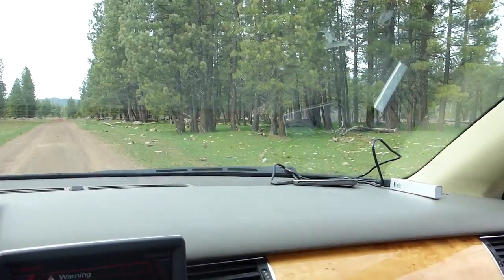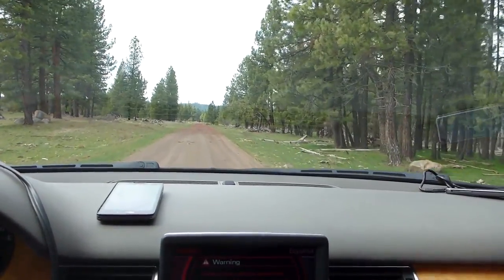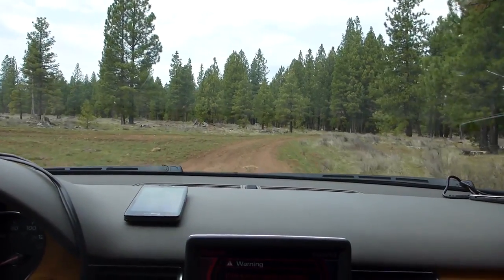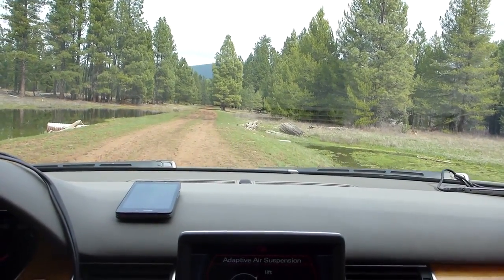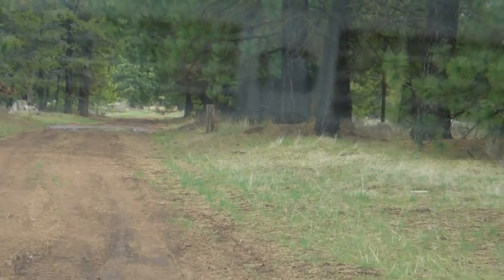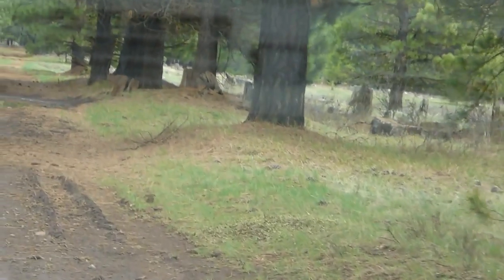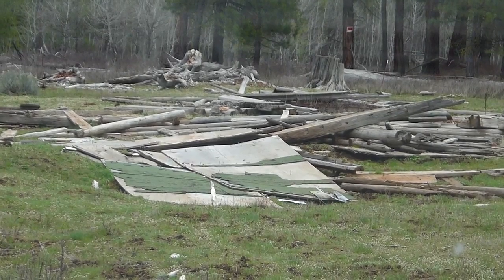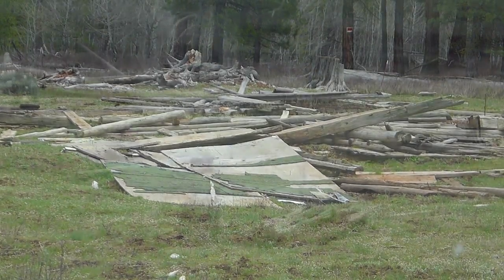Ranch Trip with Wayne Leone Wild Horses Chemtrailer Mini the JRT; March 20 2015 HD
This was a quick trip out to my great-grandfather's very isolated, (thank goodness), and good-vibes-peaceful, old family homestead out on Johnson Prairie, near the base of Surveyor Mountain, just inside the Klamath County Line, about 6 miles north of the Greensprings Highway, Oregon 66. Klamath Tribal Member, Wayne Leone, was with me; the old homestead borders an ancient Klamath Tribes summer hunting/fishing camp. Back in the 1920s, my grandfather roped and captured one of the wild horse ancestors to this band, but it jumped out of the corral in the middle of the night and escaped! That was the first and last time any Guiley every tried to capture one of them.
Just got a Panasonic DMC-TS5 Full HD compact camera yesterday, too, which I ordered for its UNDERWATER video ability (but haven't yet tested it in water). Today's trip was just a trial-run of its above-the-surface High Definition video ability, and discovered it's quite good (especially when I learn how to use the anti-shake feature). It's awfully small, and, hence, a tripod is a MUST for halfway steady video, but, the resolution is good, so it will prove to be a handy camera (as when we were surprised to come upon the little band of wild horses that has been roaming that area for the past hundred years or more). The last few frames were shot with a Panasonic HDC-TM700 HD camera. All edited on Final Cut Pro X with a 27-inch i7 iMac.